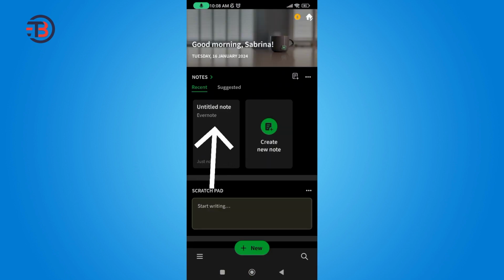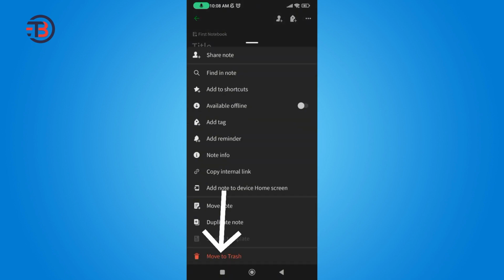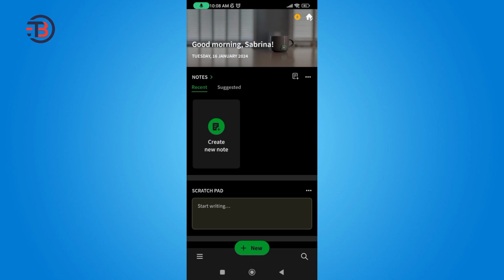How to Move Notes to Trash on Evernote | Delete your Notes || Tech Base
In this video, we'll show you how to move notes to trash on Evernote or how to delete your notes on Evernote. Evernote is a note-taking application that is very easy to use. In future videos, we'll demonstrate how to use Evernote for beginners. In the previous video, we showed you how to turn on notifications on Evernote.

Uncover the latest Technology, insightful tech guides, and stay ahead in the ever-evolving world of technology- TECH BASE